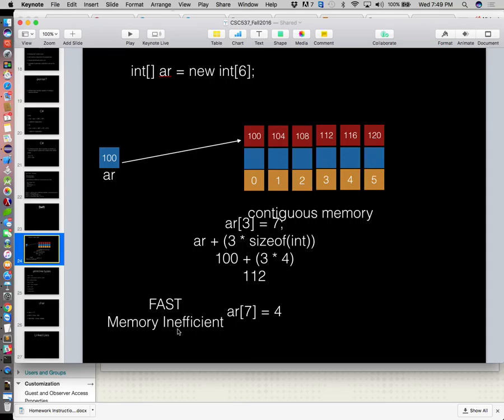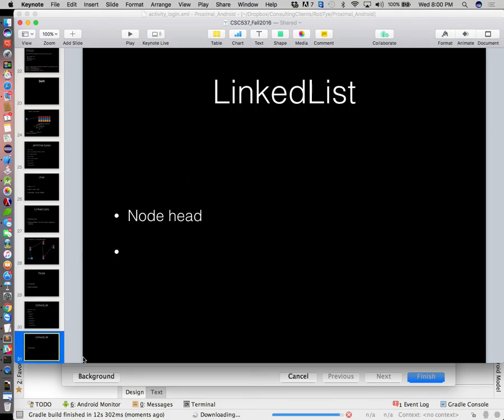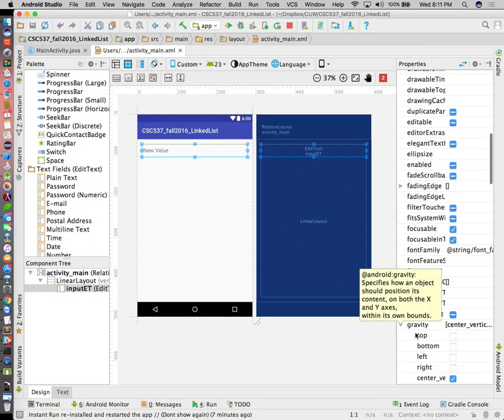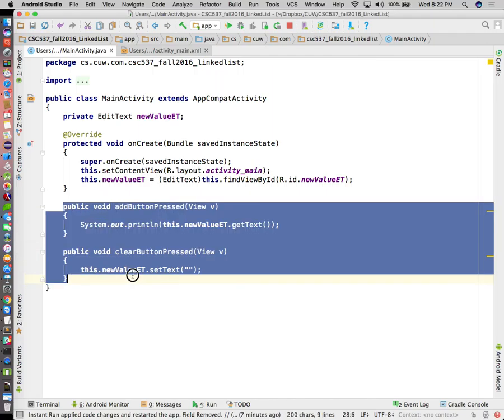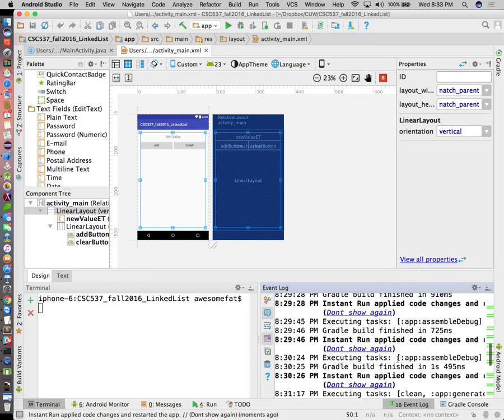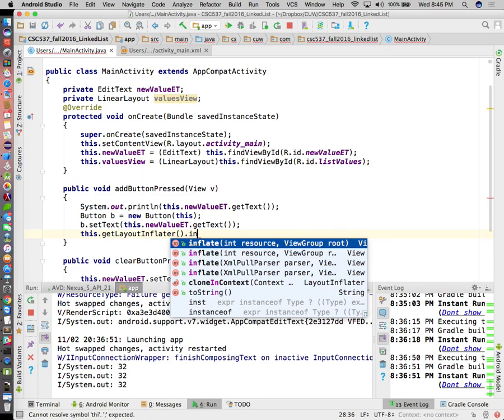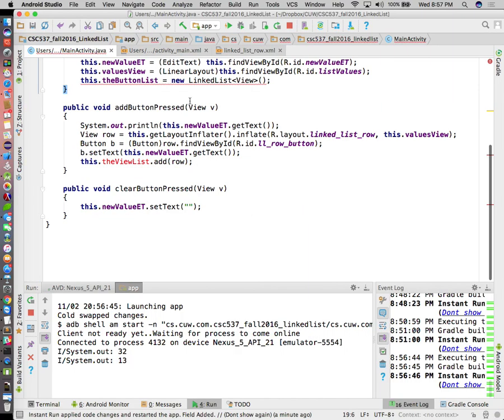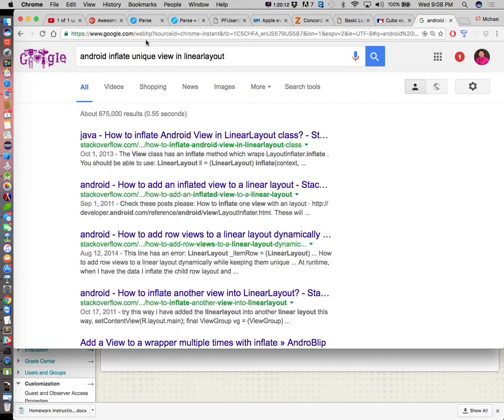CSC537 11/2/16 part 2